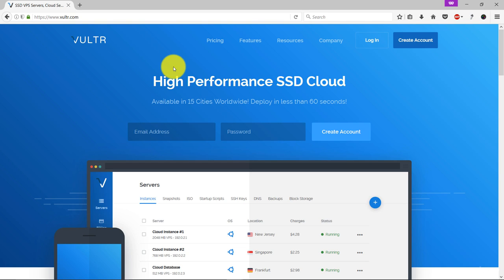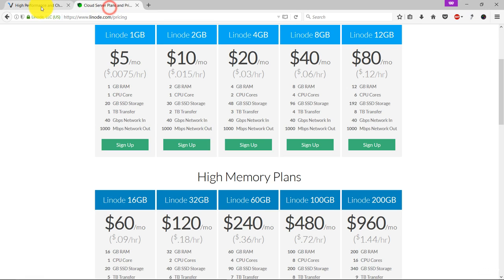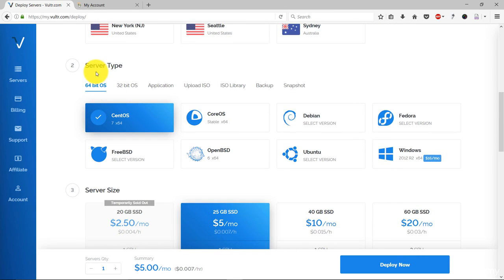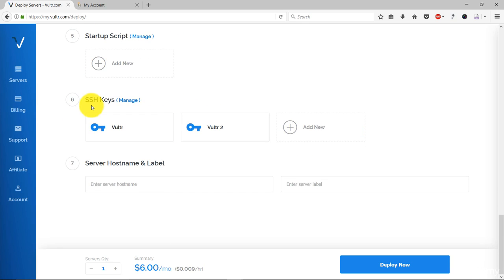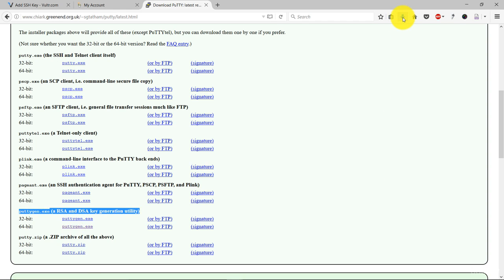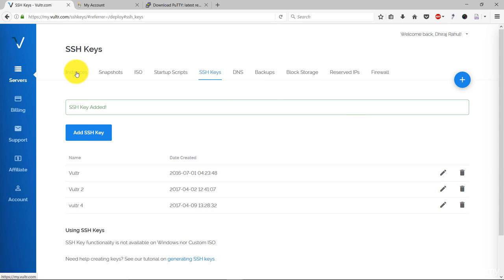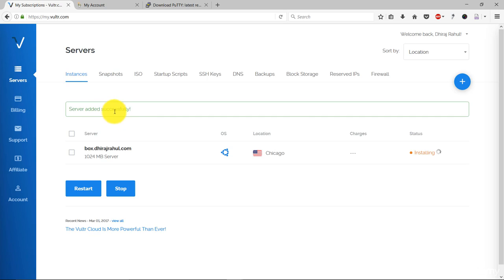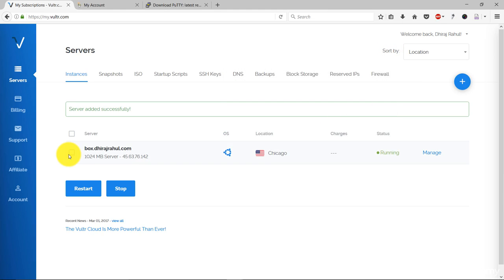1174446 02 Installing Ubuntu Server on Vultr Cloud